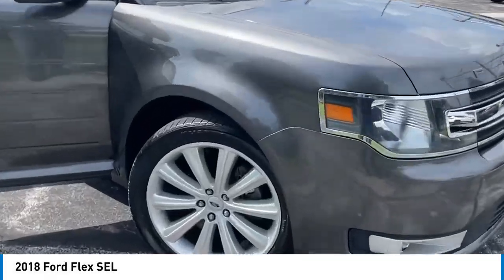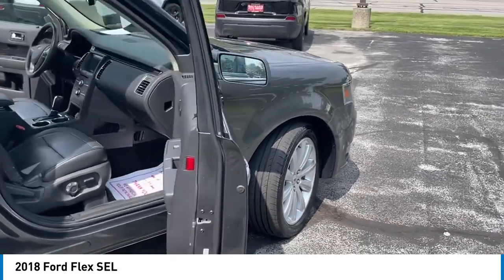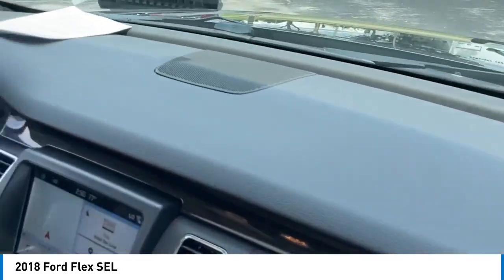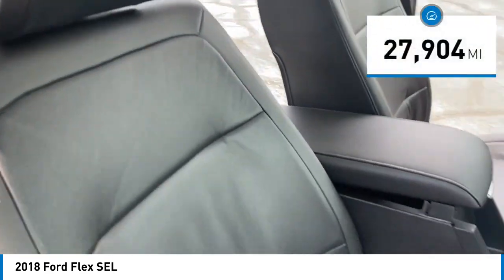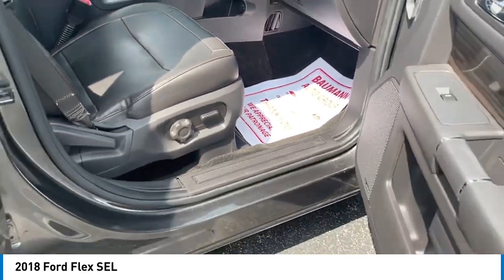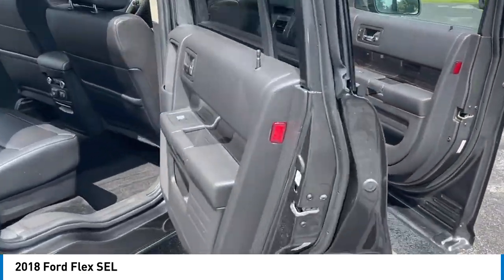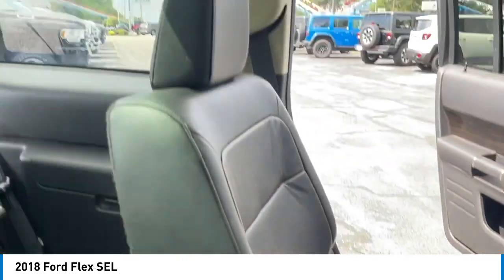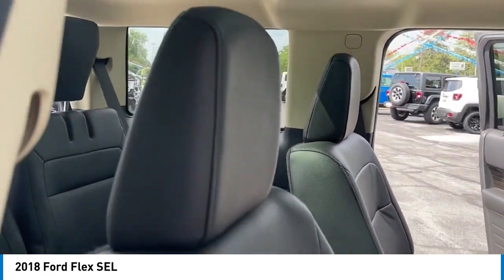2018 Ford Flex C23C104AA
Recent Arrival! AWD. 2018 Ford Flex 3.5L V6 Ti-VCT SEL Crystal Gray Awards:br  * 2018 KBB.com Brand Image Awards   * 2018 KBB.com 10 Most Awarded Brands